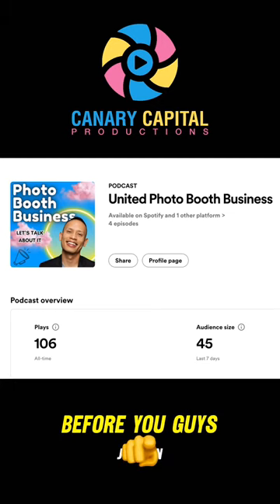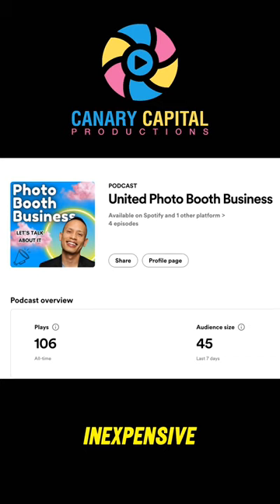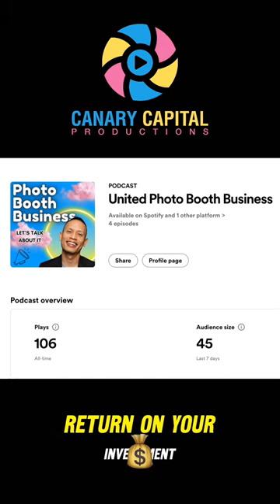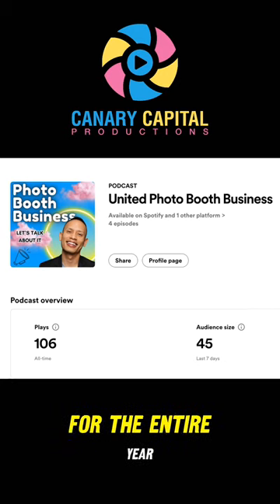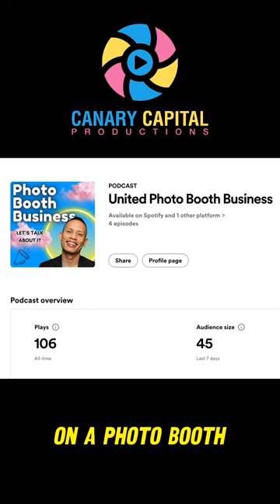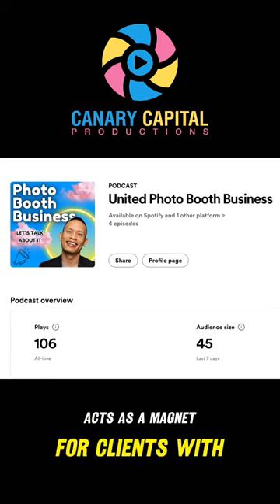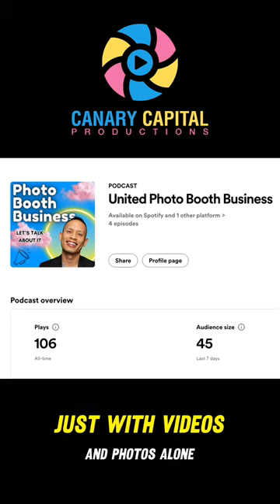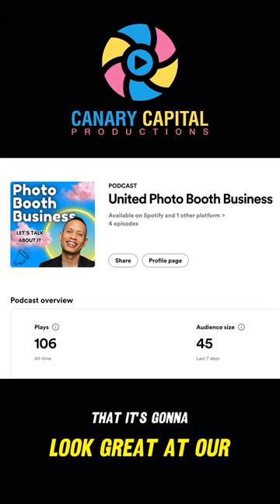Why Investing in a Premium Photo Booth Shell is Worth It